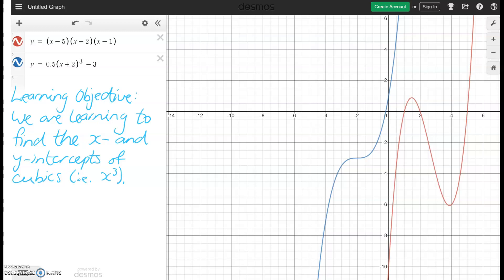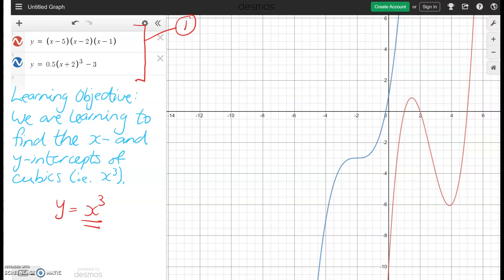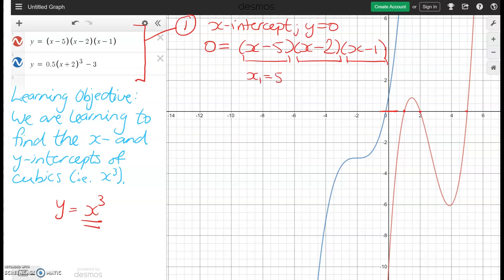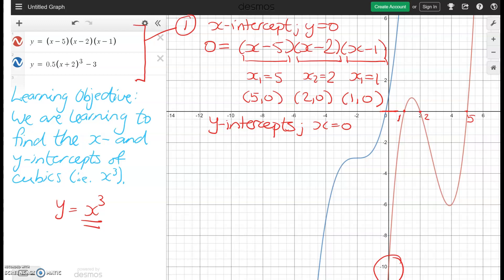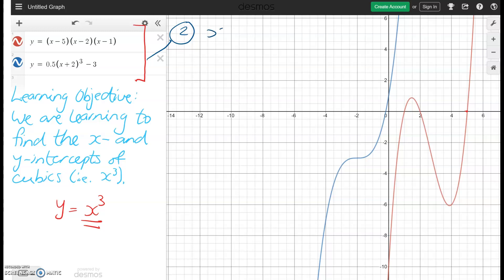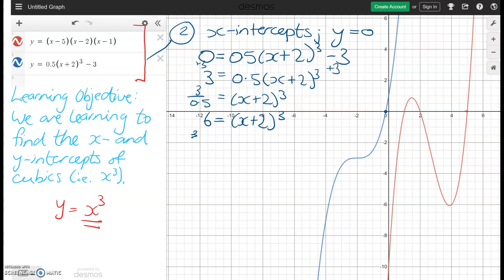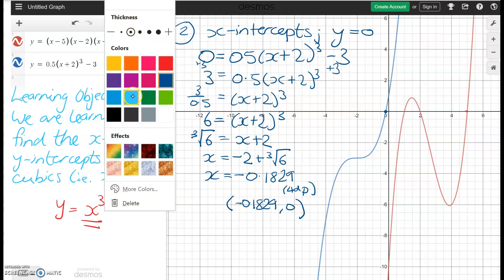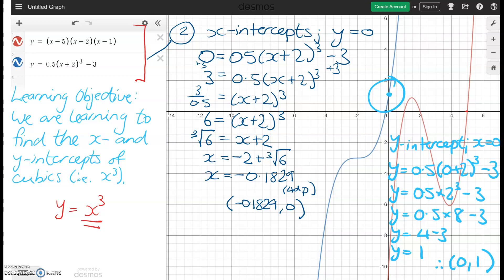Mr Bowman's Maths: Finding the x- and y-intercepts of cubics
This video explains how to determine the x- and y-intercepts of cubic equations (i.e. power of 3).